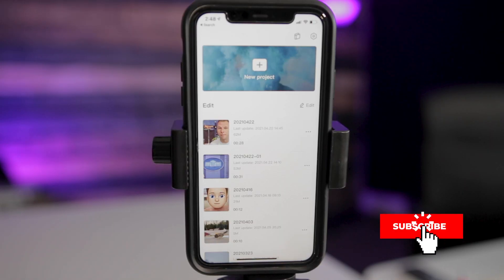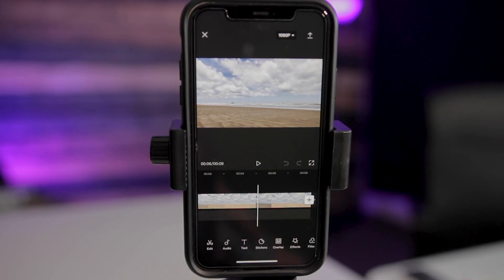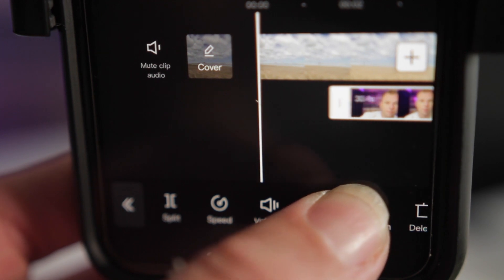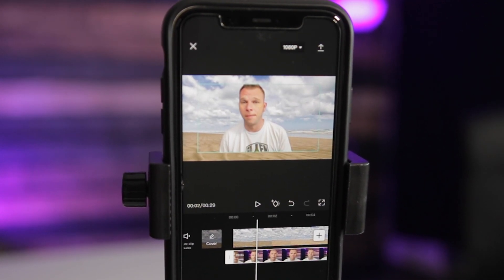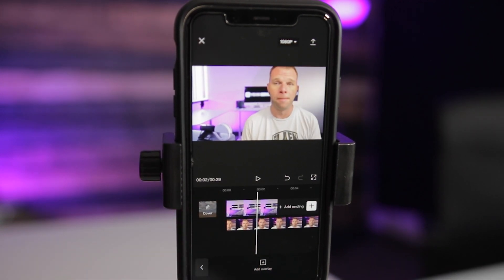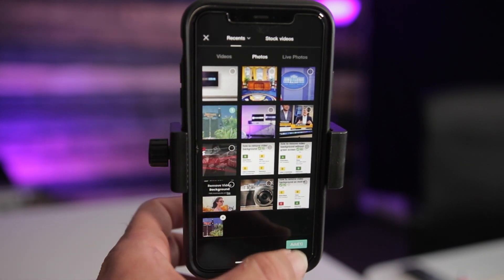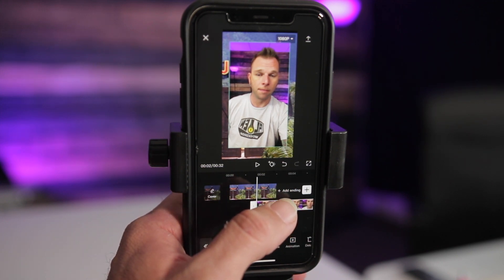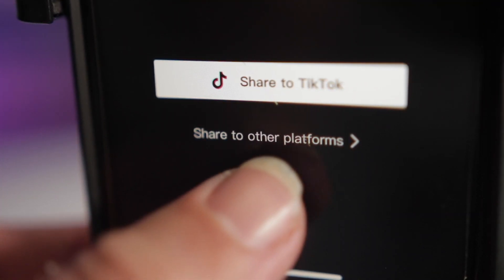How To Remove Video Background Without Green Screen on iPhone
In this video, you'll learn how to remove a video background without a green screen on iPhone and Android. Removing or changing your background opens up a lot of new opportunities to create content without the worry about your background. The effect can be accomplished with a new app mentioned in the video. The app is compatible with iOS and Android devices.